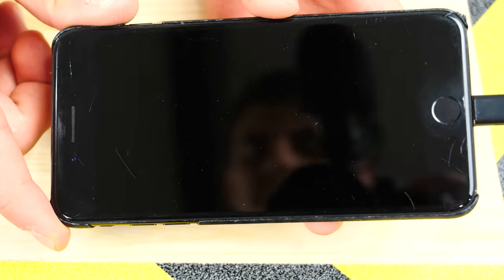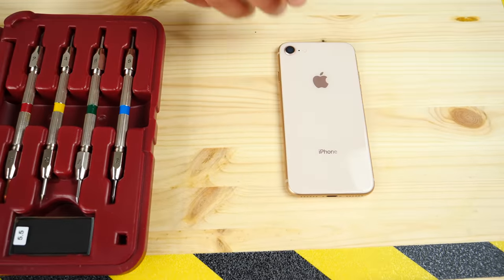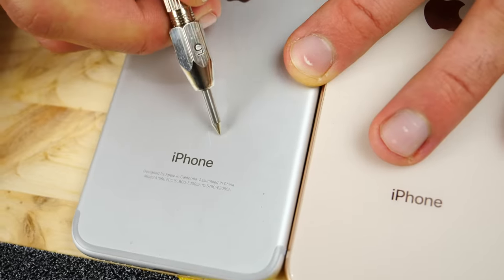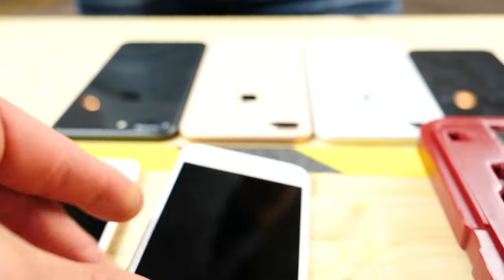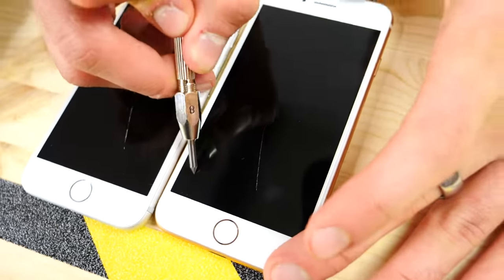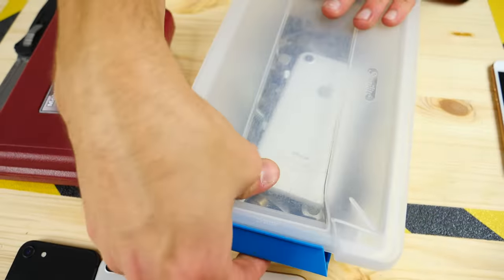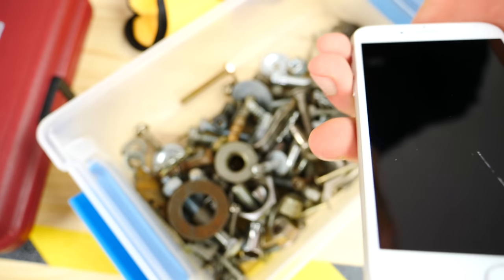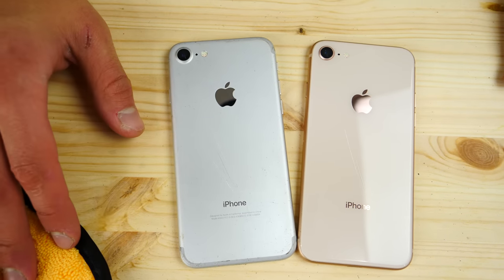iPhone 8 Scratch Test! How Resistant Is New Glass?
How Easy Does The New iPhone 8 Glass Scratch? iPhone 8 vs MOHs Scratch Test & Bolts Bin in New Color. Worlds Strongest Glass?